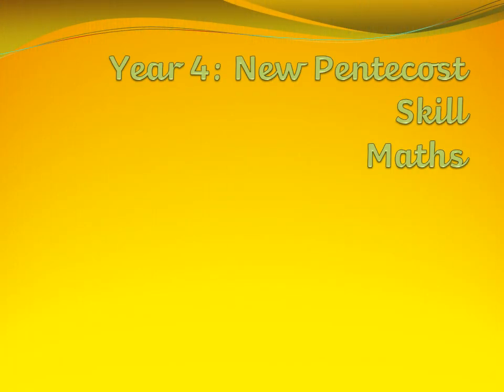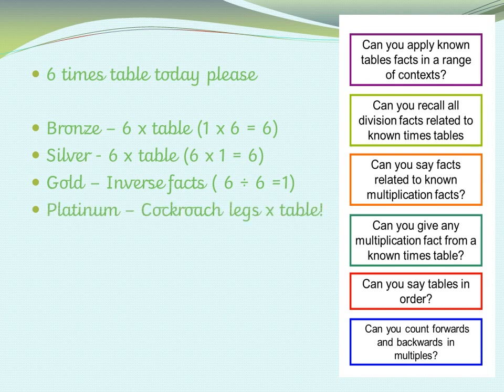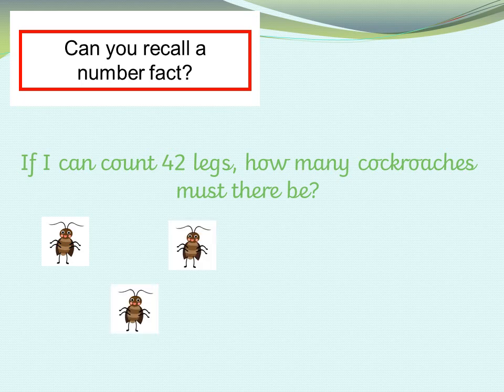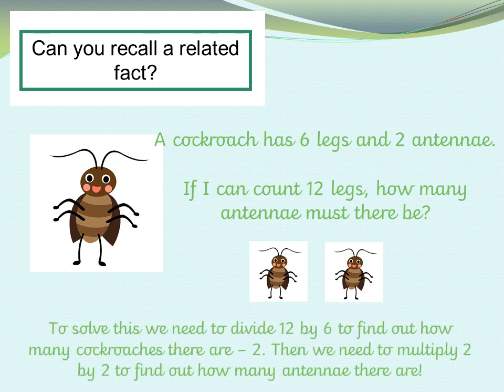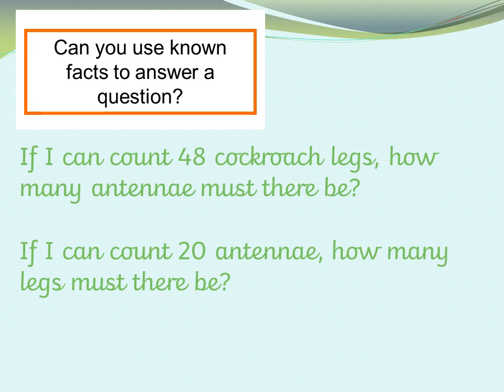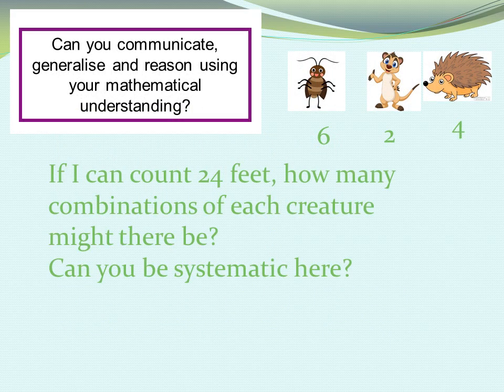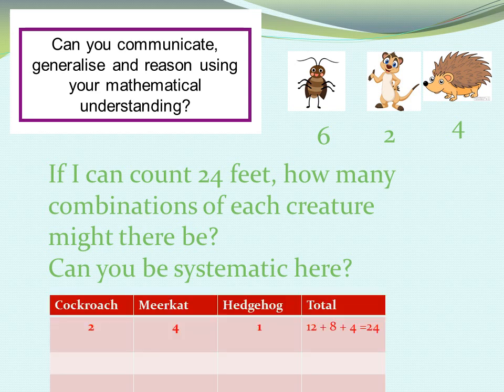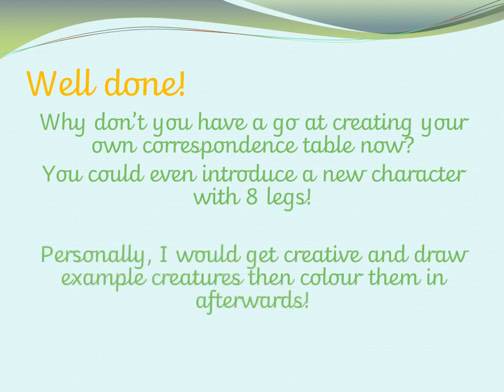Year 4: New Maths Skill - solving correspondence problems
Oh no, there's a desert sand storm and Mrs Pettifer isn't sure how many cockroaches there are! Help, year 4!